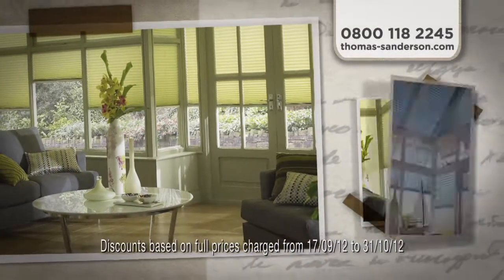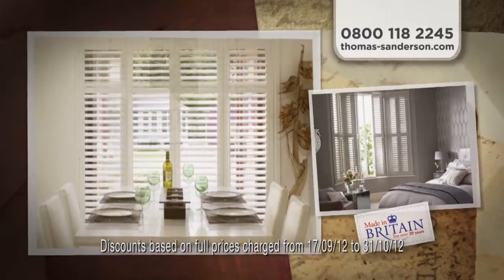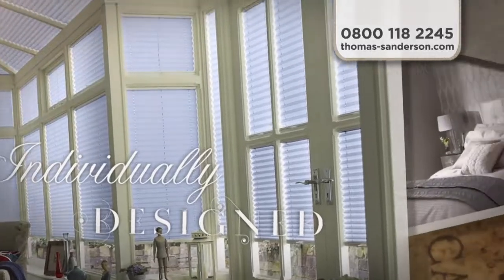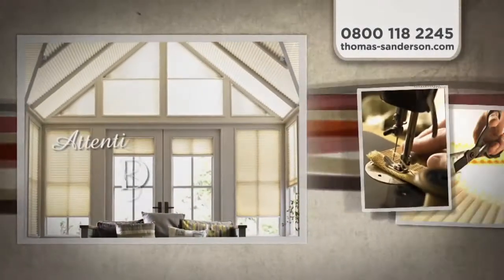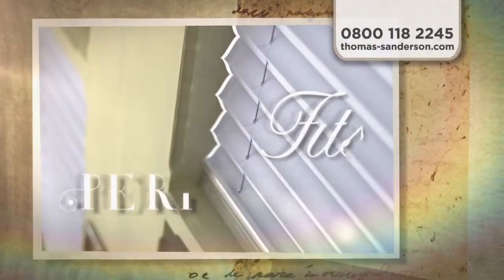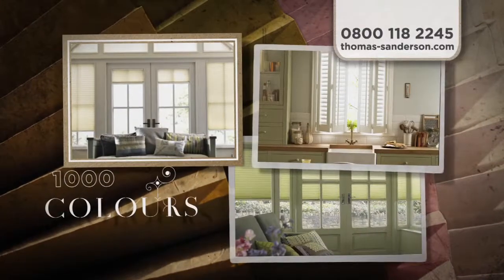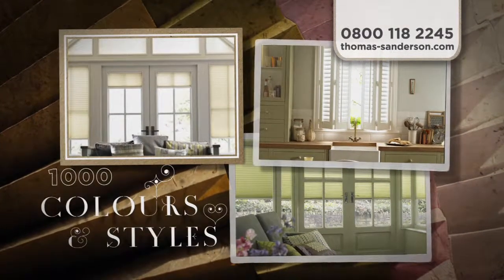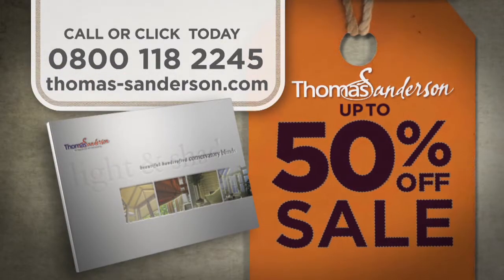Thomas Sanderson Window blinds & shutters | 2012 TV Advert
Thomas Sanderson Window blinds & shutters

30 Seconds DRTV Advert